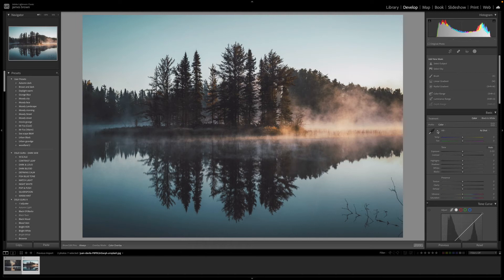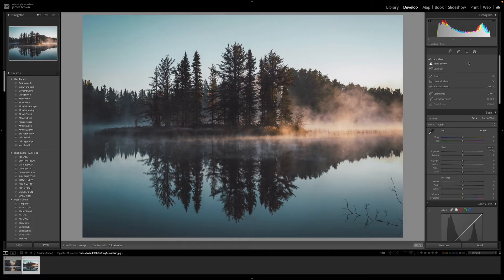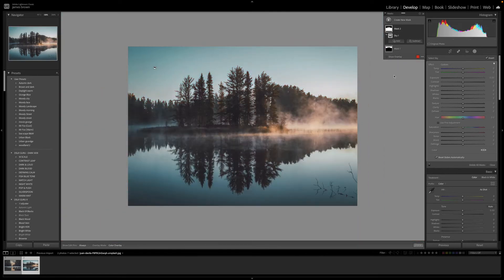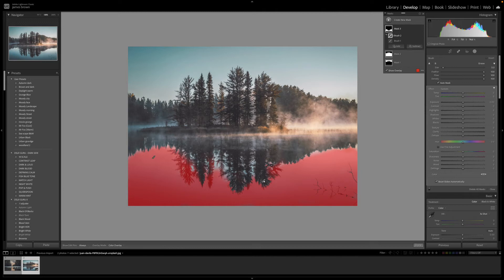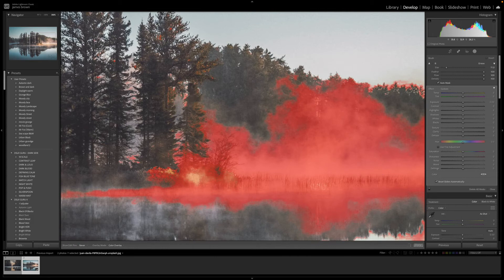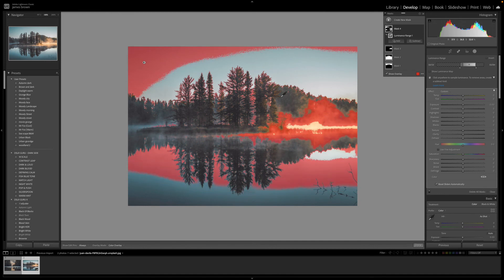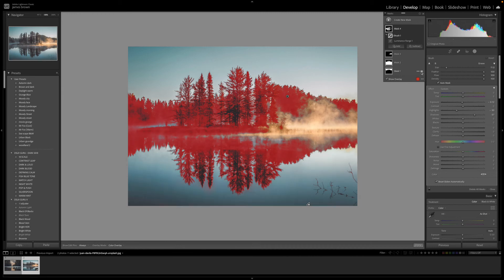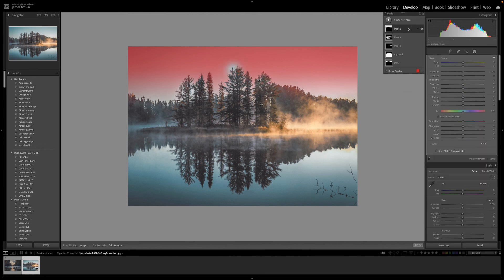Lightroom classic updates October 2021.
In this tutorial, you'll discover some of the new features available in the Adobe Lightroom classic 2021 October update.

I'll demonstrate how to use the fantastic new AI tools and help save loads of time when editing your images. I'll also cover ways to make local adjustments using the latest updated tools like colour range and luminance range.

WHO AM I:

I'm James, a fashion photographer from the UK. I'm also a mentor to other photographers, from beginners to professionals. I run workshops and have a private membership group with training and mentoring features.

GET IN TOUCH:

I'd love to hear from you if you'd like to talk. I will try my best to reply.